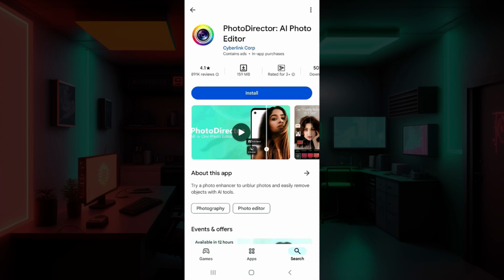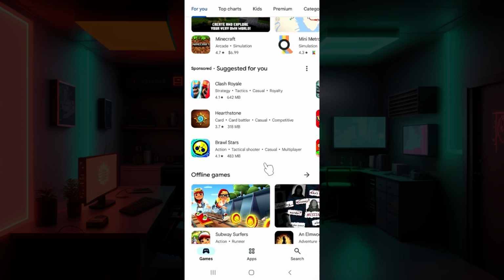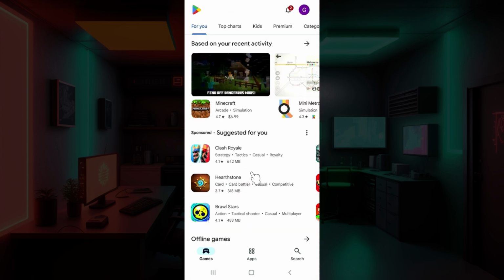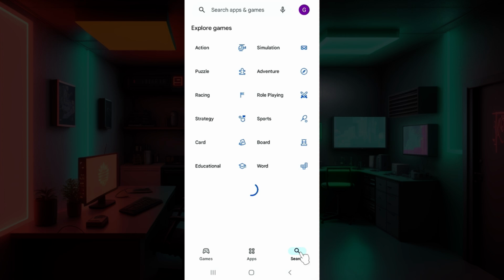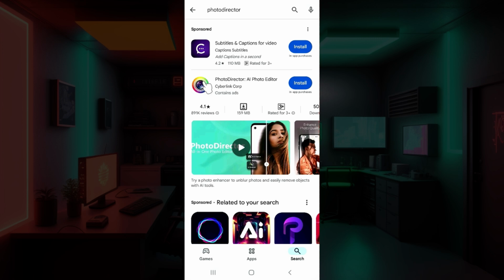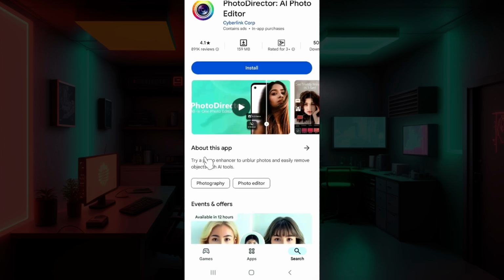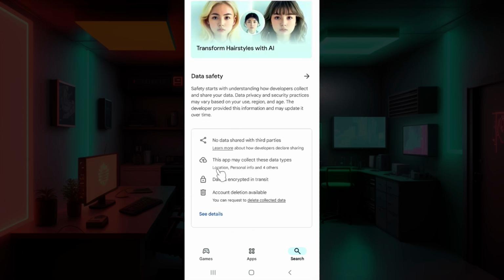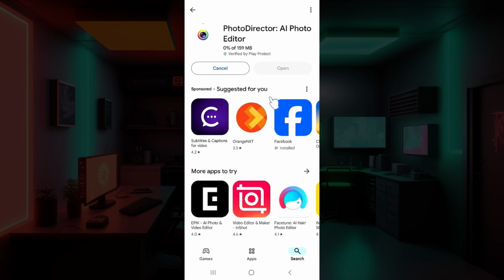How to Download PhotoDirector on Android (2024)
In this video, I will show you how to download PhotoDirector quickly and easily. Follow along as I walk you through the steps, from finding the right download link to installing the software on your computer. By the end of this tutorial, you'll have PhotoDirector ready to use for your photo editing needs.